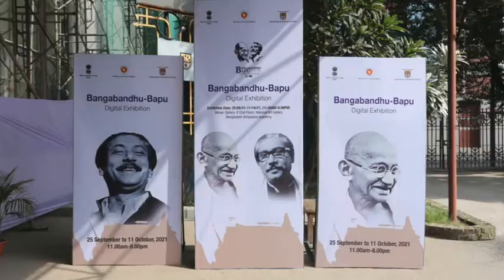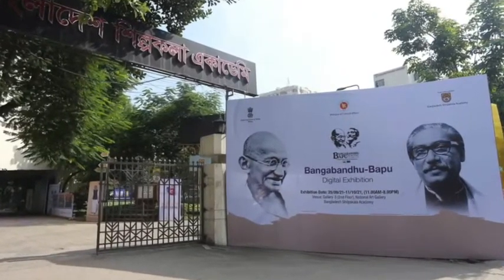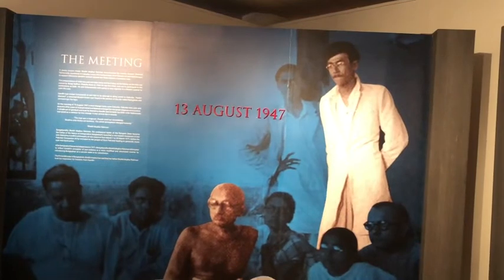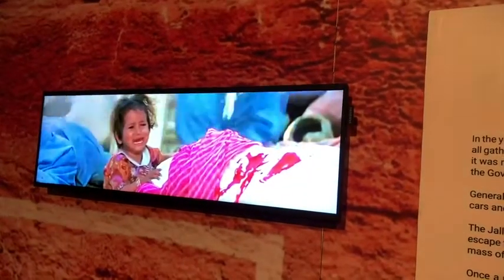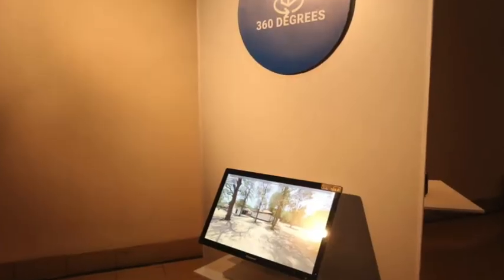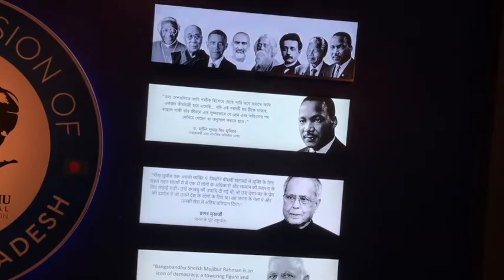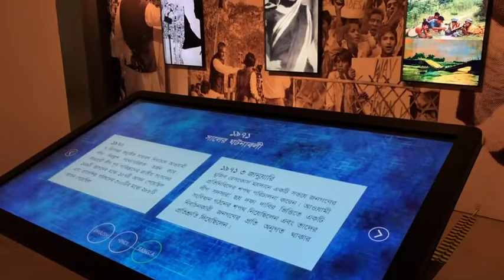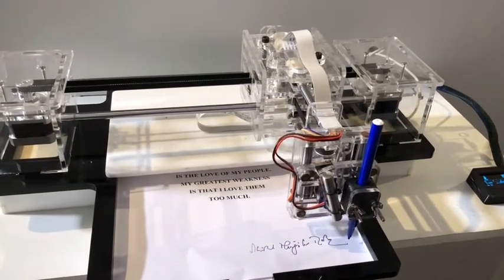Bangabandhu Bapu digital exhibition curator Birad R. Yajnik talks about the exhibition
The Bangabandhu-Bapu digital exhibition was opened for public in Dhaka today. The curator of the Bangabandhu-Bapu digital exhibition Birad R. Yagnik talks about the theme of the exhibition and the technology used in it